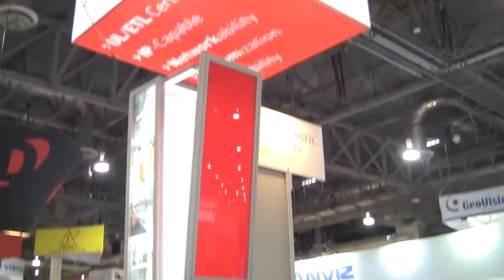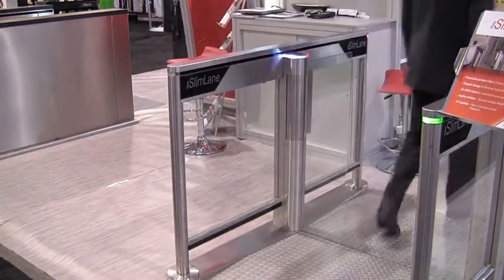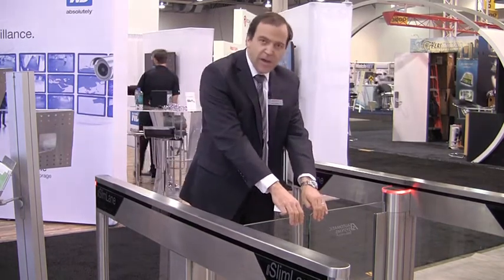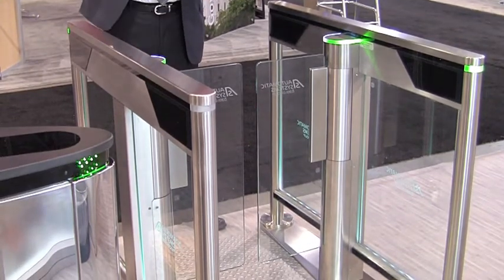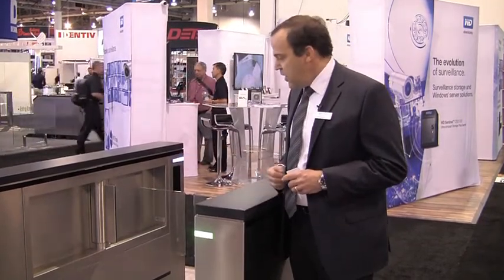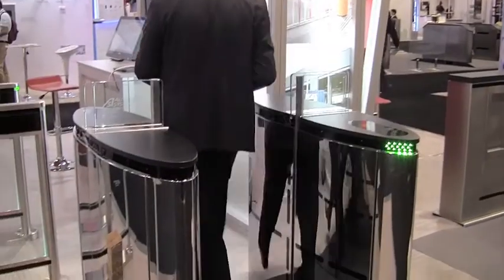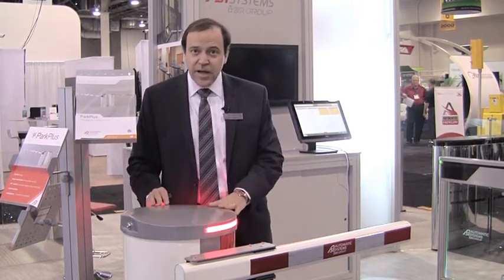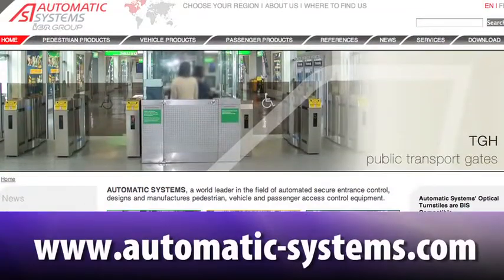ISC West 2014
ISC WEST 2014 - REVIEW
At ISC West 2014 in Las Vegas Automatic Systems showcased its new UL listed and IP capable SlimLane 48"cabinet model and its UL listed Retractable glass SmartLane barrier optical turnstile for pedestrians. In terms of vehicle products, Automatic Systems presented its ETL listed & IP Capable ParkPlus parking barrier,  the New Product of the Year 2013 winner in the category of Perimeter security.